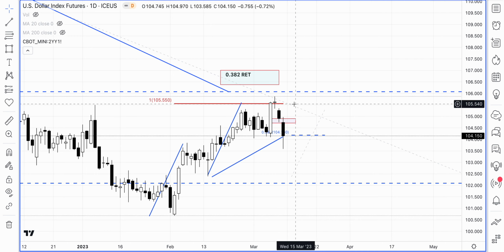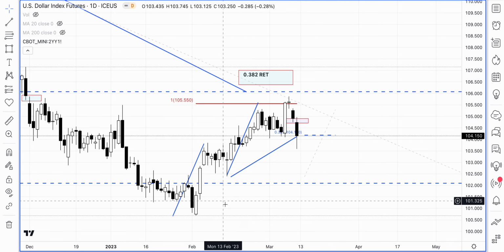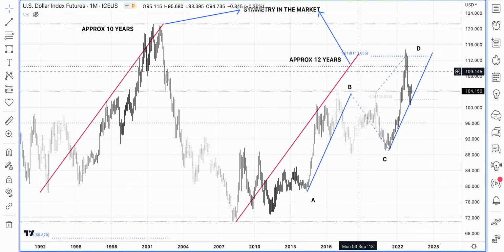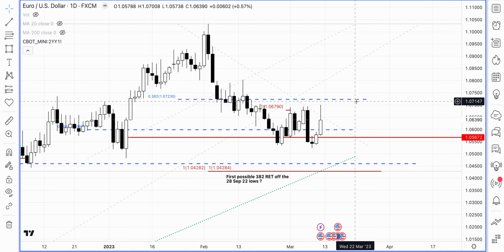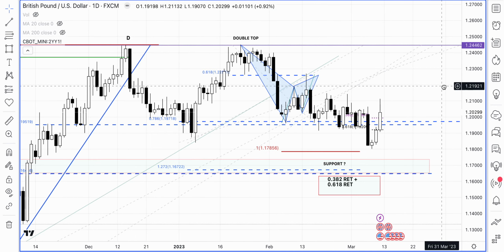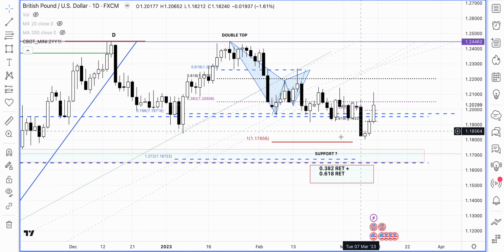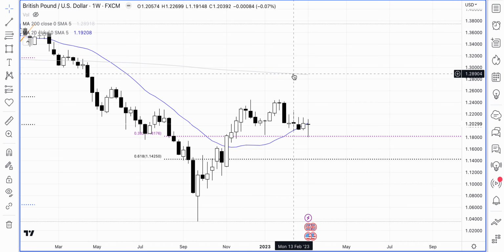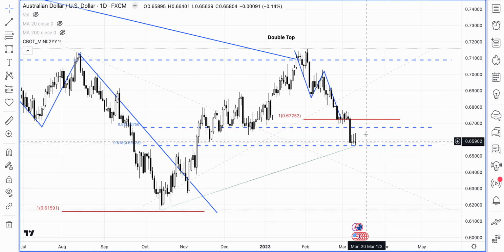Forex Dollar Index EURUSD GBPUSD AUDUSD BTC technicalanalysis 12 MAR 23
In this video we take a look at the forex currency pairs. We start taking a look at the dollar and the dollarindex dxy then we cover eurusd gbpusd audusd and finally briefly look at the bitcoin btc fibonacci technicalanalysis .